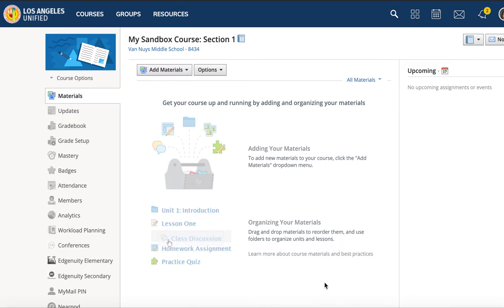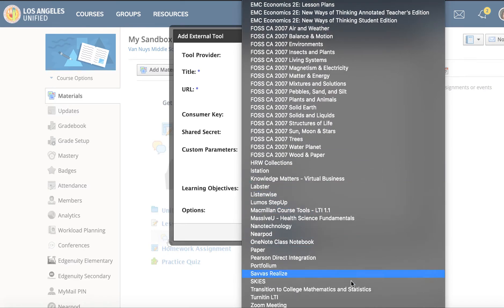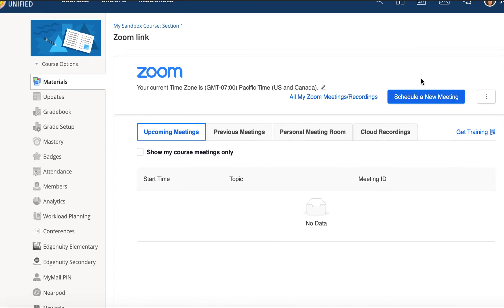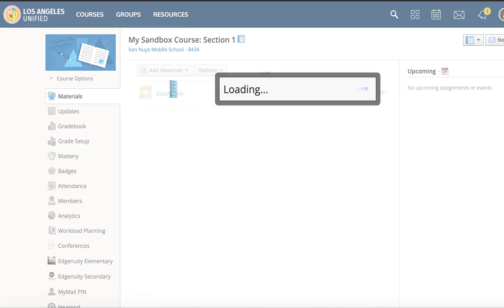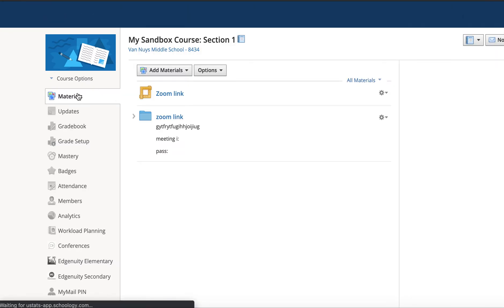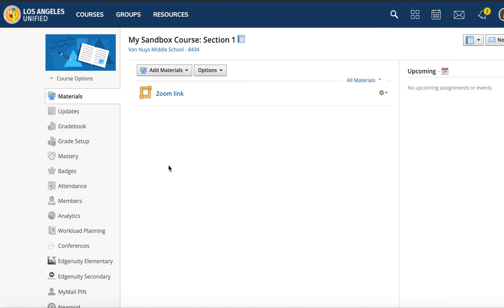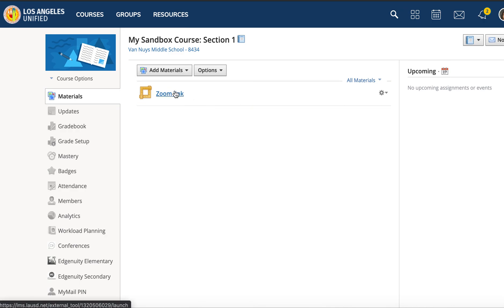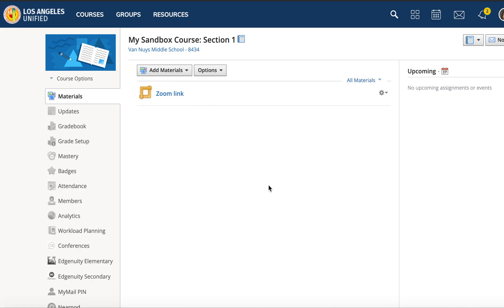How to Embed Zoom into Schoology | How to Add Zoom to Schoology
How to Embed Zoom into Schoology lms